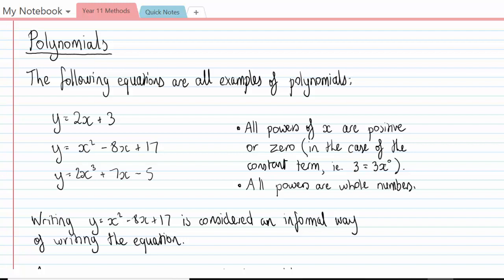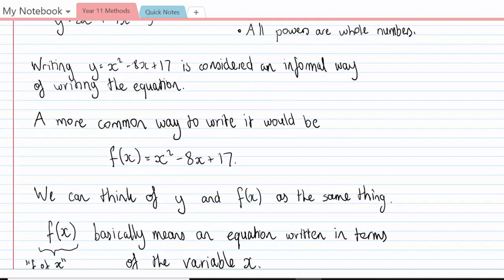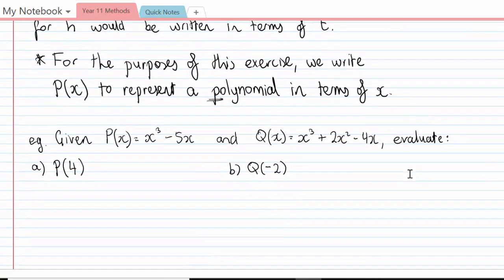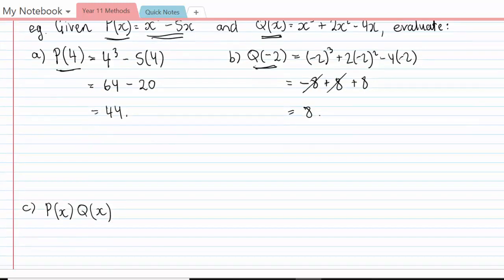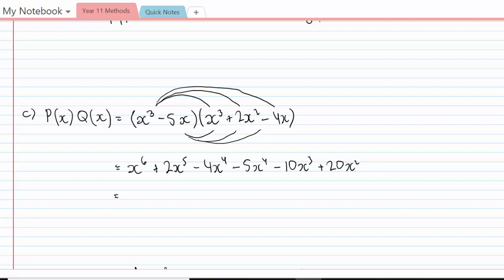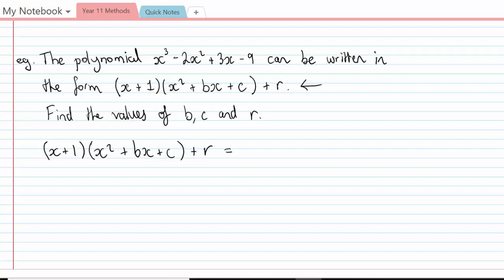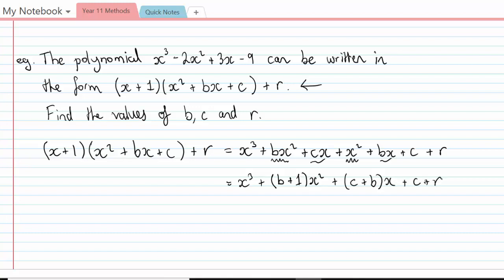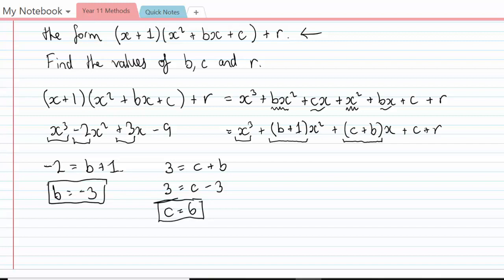Year 11 Methods Polynomials